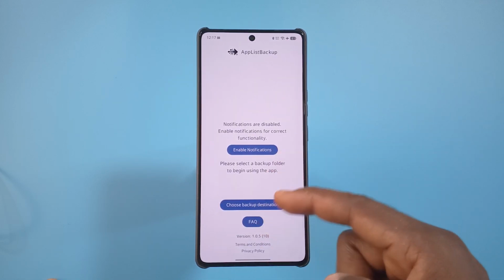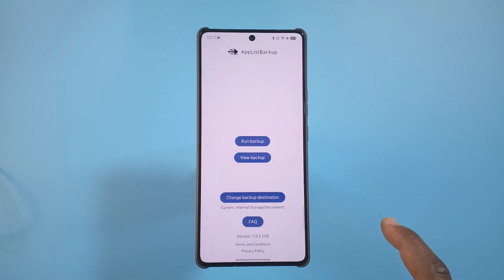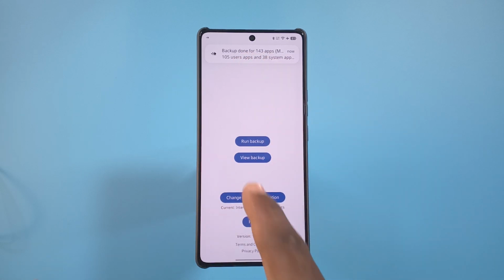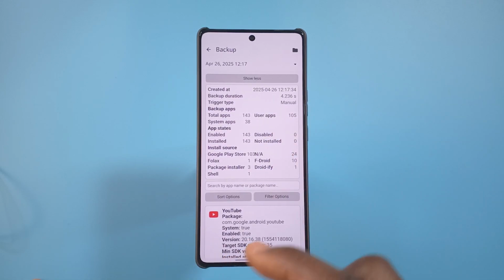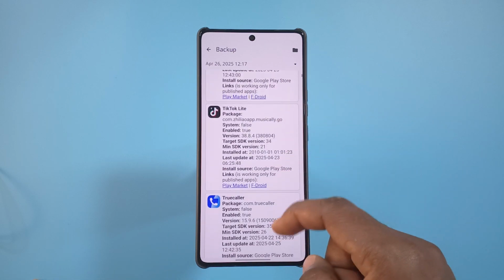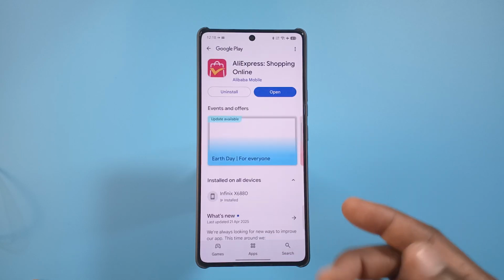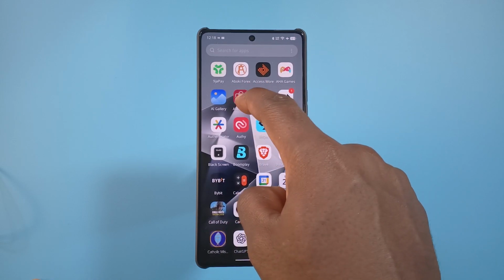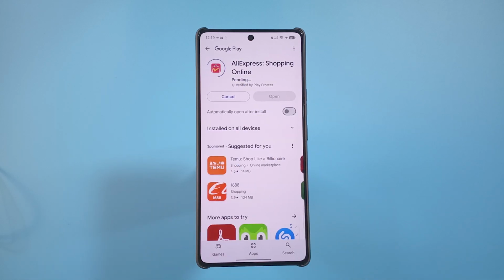How to Use AppListBackup, Have a backup of all your Android Apps